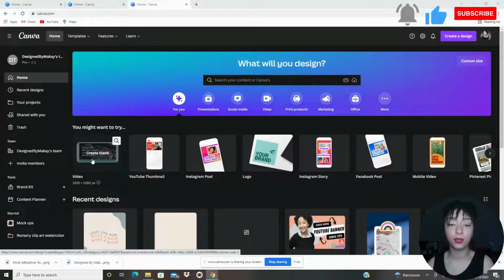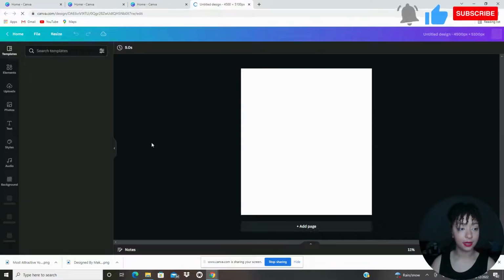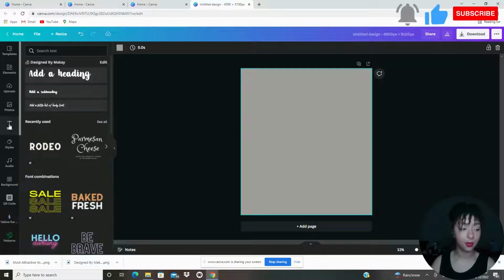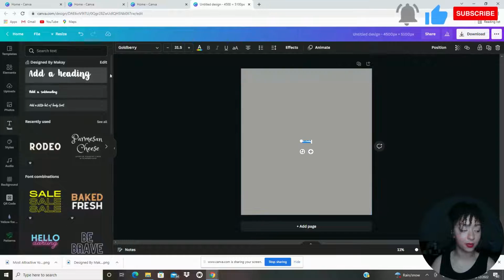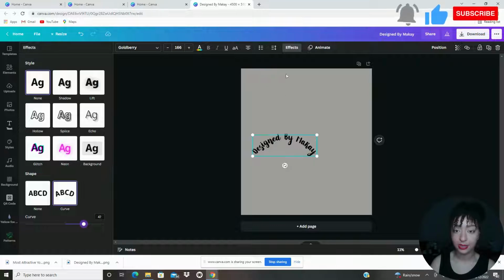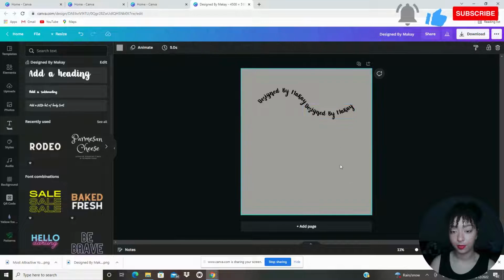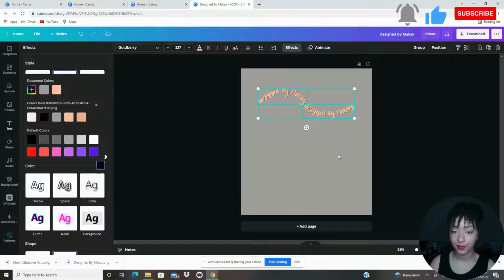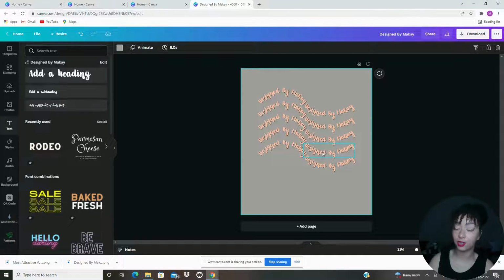Canva Tutorial: Curvy Text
I show you how to create a curvy text design in Canva.